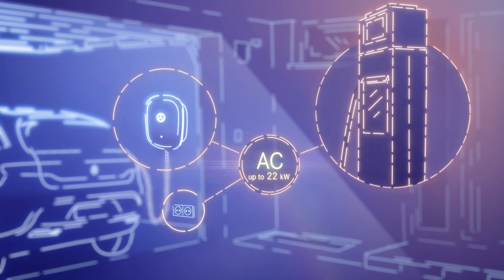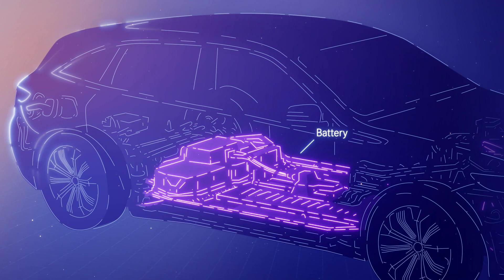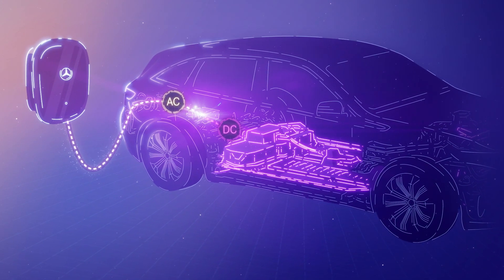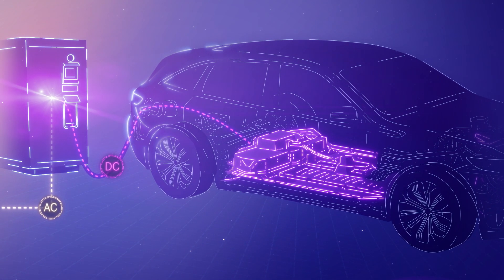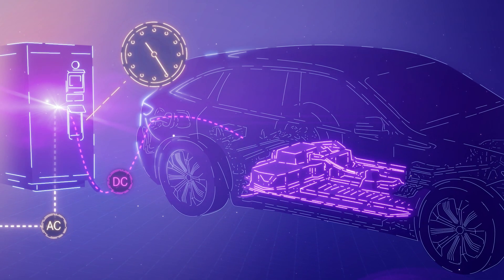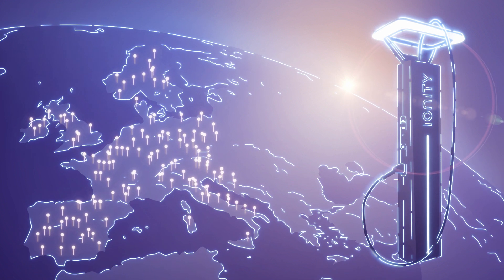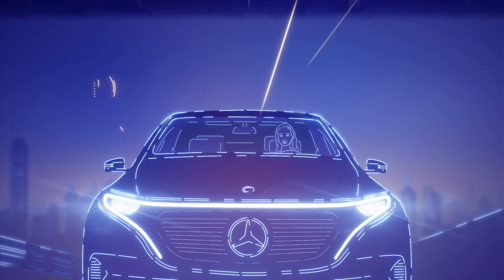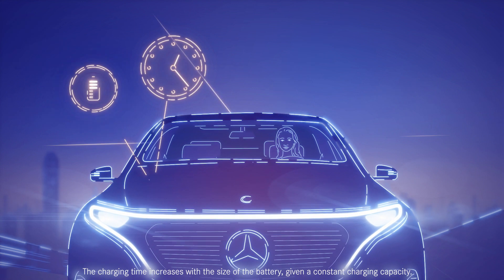How long does my EQ take to charge? | Mercedes-Benz EQ Basics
How long vehicles take to charge is a recurring topic in the field of electromobility and Mercedes-Benz EQ. There are actually two charging methods – rapid charging in shorter periods and charging at a slower, more regular speed.

How does this work exactly? This film will show you.